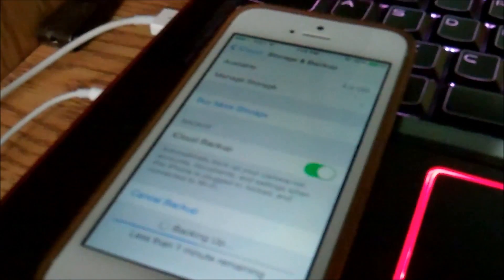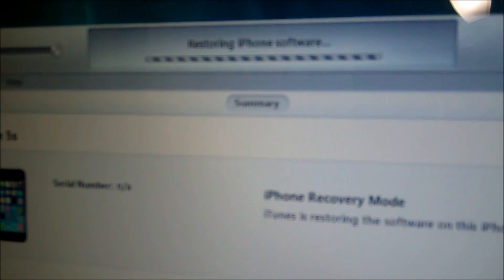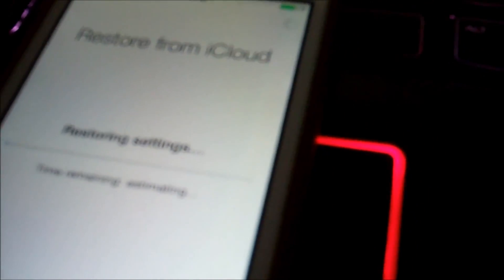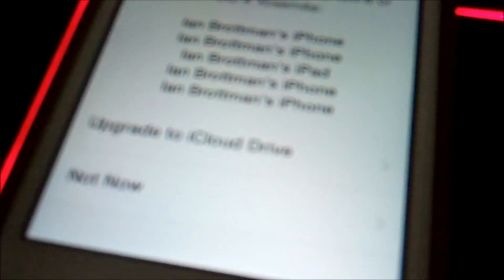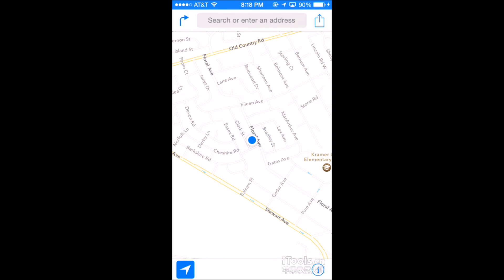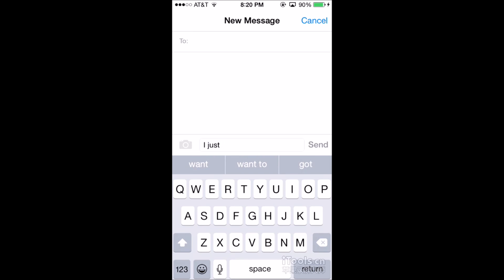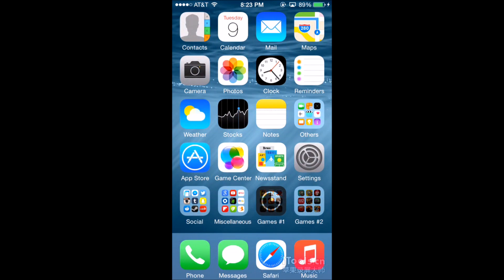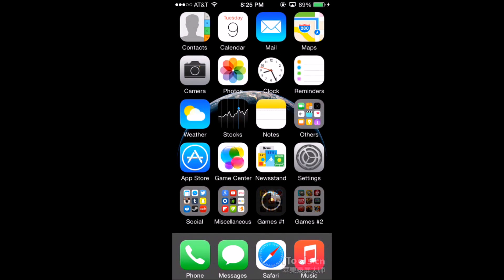iOS 8 Gold Master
Today, on September 9, 2014, Apple revealed the iPhone 6, iPhone 6 Plus, Apple Watch and now... iOS 8 and OS X 10.10 goes Golden Master! In this video, I guide you to install iOS 8 Golden Master if you don't want to wait until September 17, 2014 to download by OTA.

- Might have said some things wrong, rushed video and such.

To install iOS 8 Golden Master, download from this link and look for the right model of the iPhone/iPod Touch/iPad , Open up iTunes, shift + update or restore if you want to start fresh and then iOS 8 will be installed on your device.

iOS 8 can be installed on the iPhone 4S, iPhone 5, iPhone 5S, iPhone 6 & Plus. iPad 2, 3, 4, and Air. iPad Mini and iPad Mini with Retina Display. Lastly; iPod Touch 5th Generation.